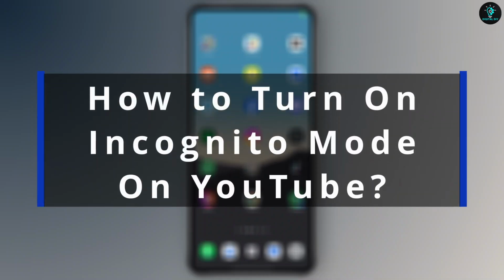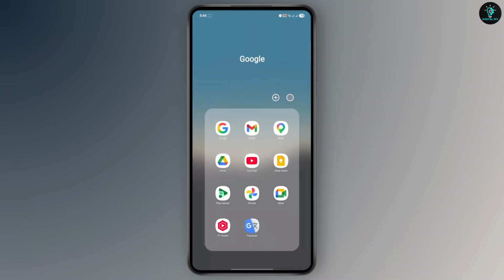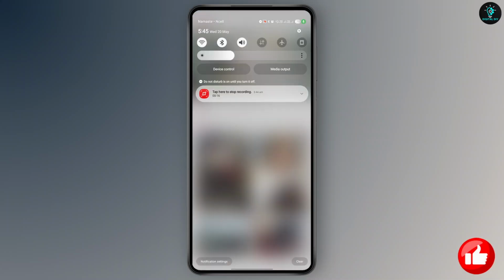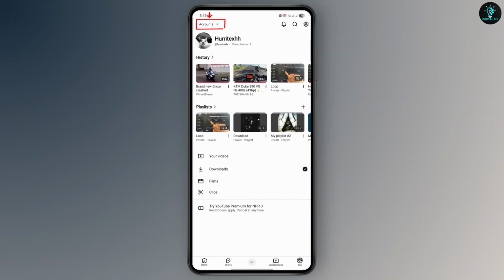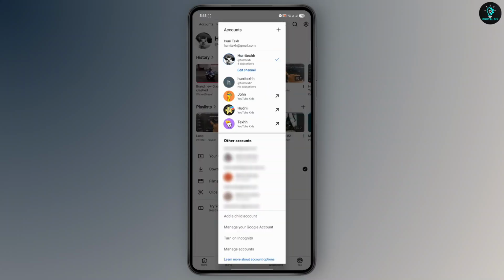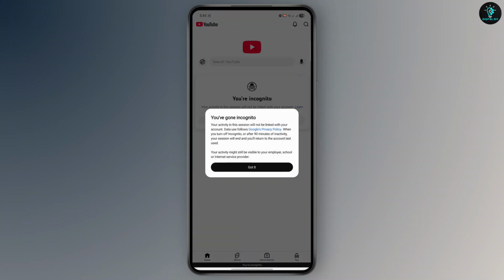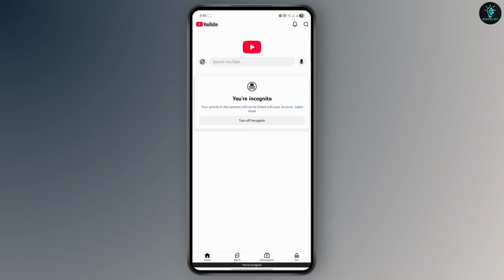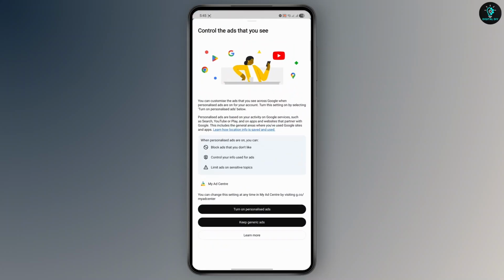YouTube Incognito Mode Not Showing Fix & Turn It On 2026!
YouTube Incognito Mode Not Showing? Fix & Turn It On 2026! Is the YouTube Incognito Mode option missing on your app? This video will guide you through the steps to fix YouTube Incognito Mode not showing and how to turn it on easily in 2026. Whether you're asking, "Why is Incognito Mode not available on YouTube?" or need help enabling the feature, this tutorial has you covered. Learn the methods to update the app, check account settings, and enable Incognito Mode on your device. Watch now to see how you can fix YouTube Incognito Mode not showing and turn it on successfully today!

Timestamps:
00:00 YouTube Incognito Mode Not Showing? Fix & Turn It On 2026!
00:06 Why Is YouTube Incognito Mode Missing?